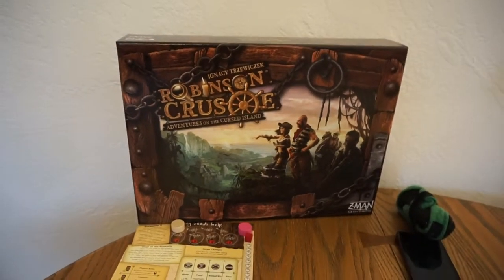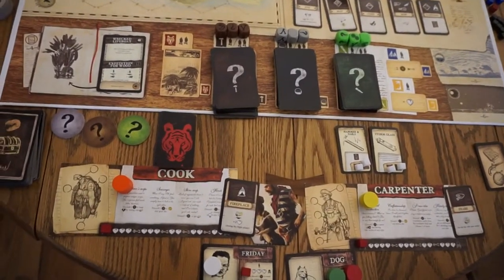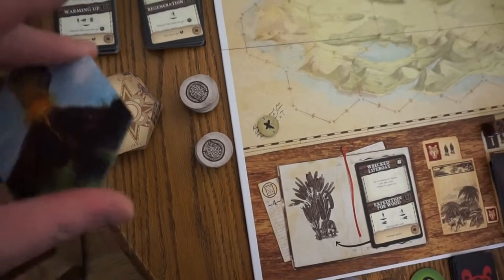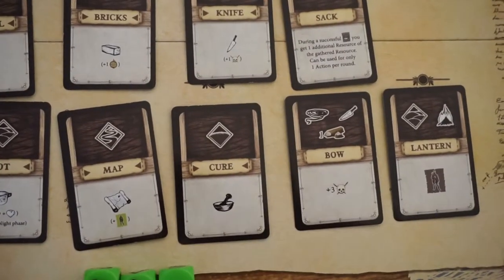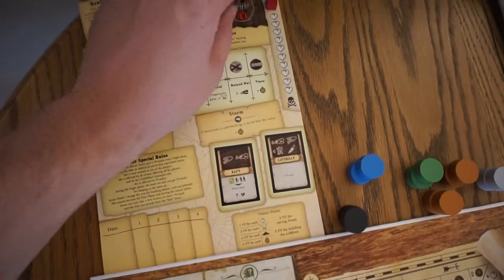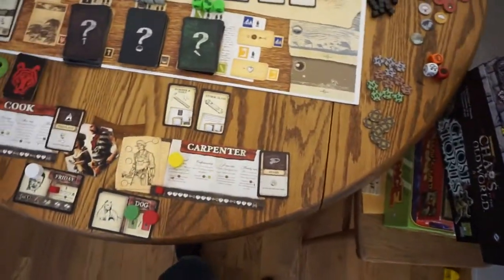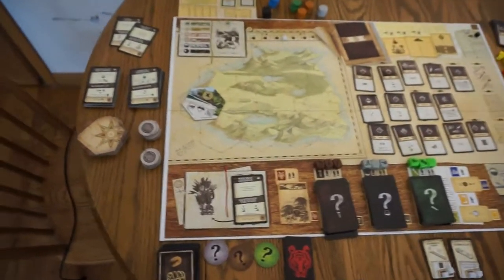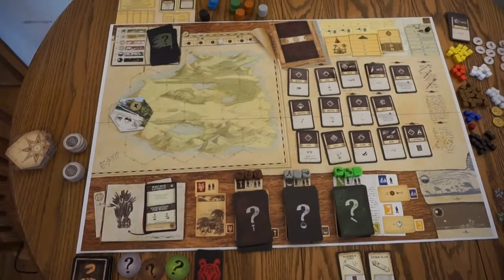Robinson Crusoe board game setup